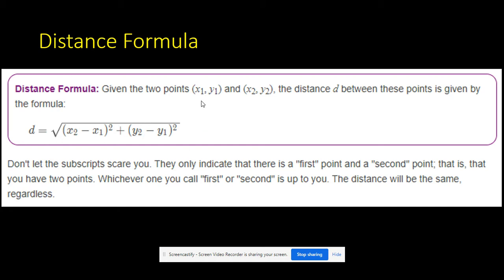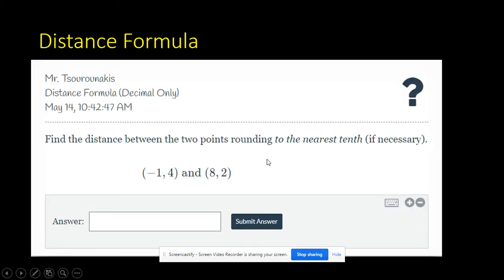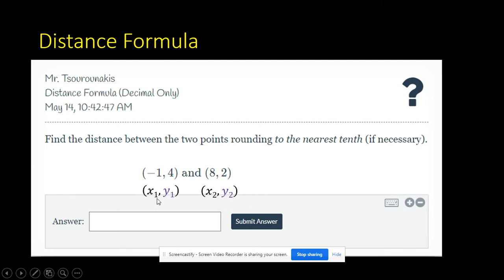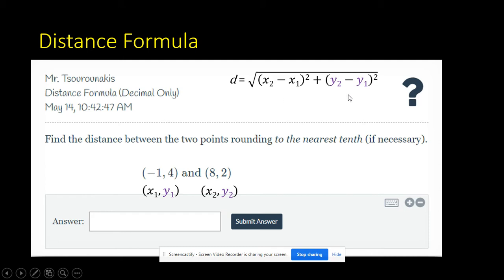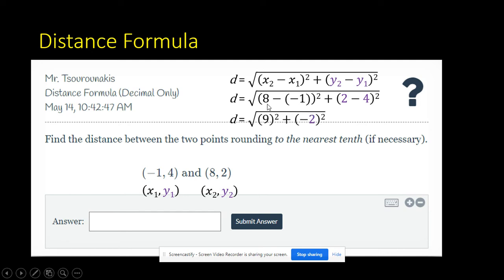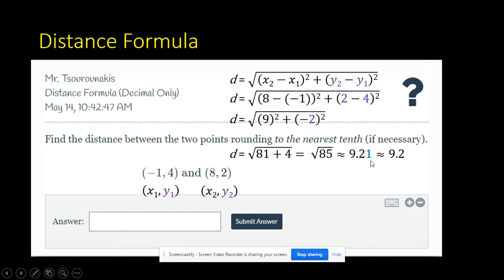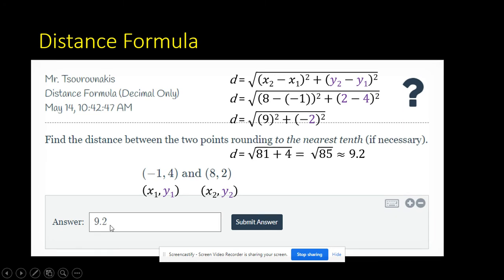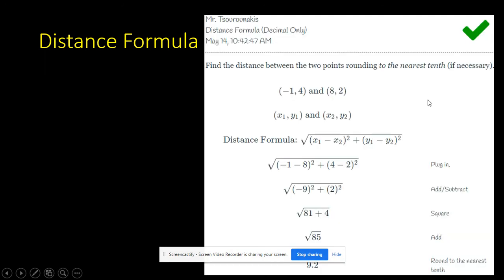Entering Answer in Delta Math (distance formula)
Entering answer in Delta Math (distance formula problem)